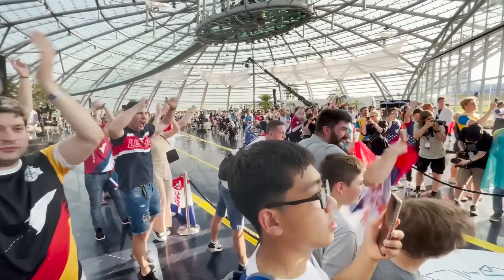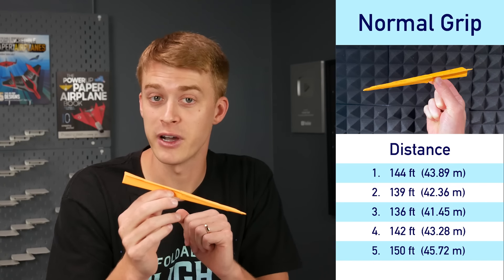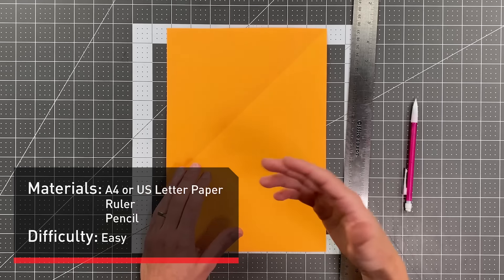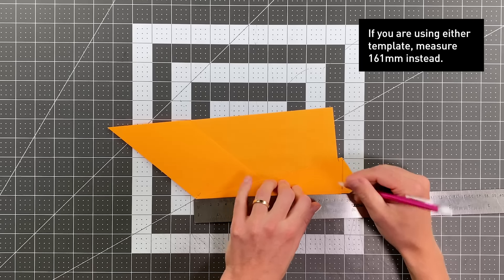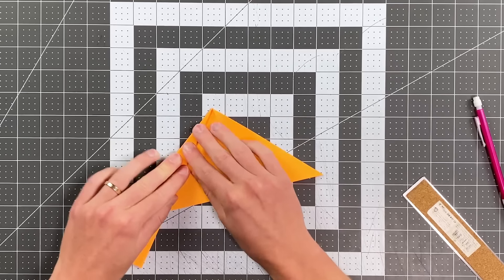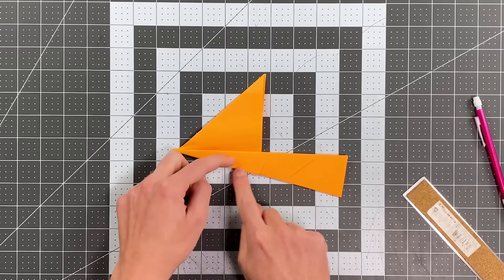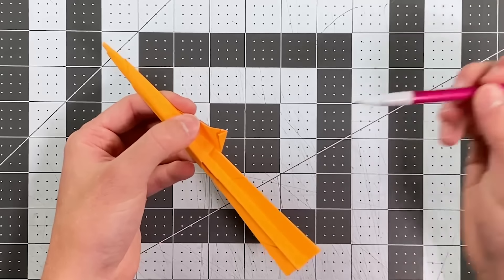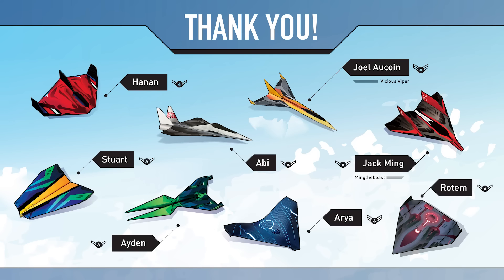How to Make the WORLD CHAMPION Paper Airplane — Flies Over 200 Feet! (BEST Easy Dart)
This paper airplane flew over 200 feet and won the distance category of Red Bull Paper Wings 2022! Learn how to fold the best plane from Red Bull Paper Wings, designed by Lazar Krstic.

Red Dart:
Materials: US Letter or A4 Paper, a ruler, and a pen or pencil
Difficulty: Easy